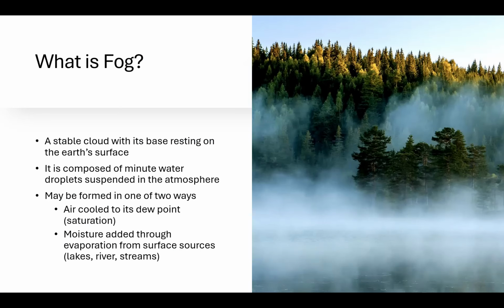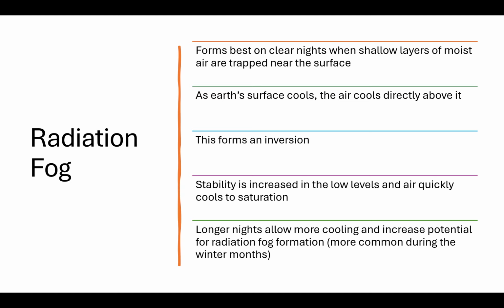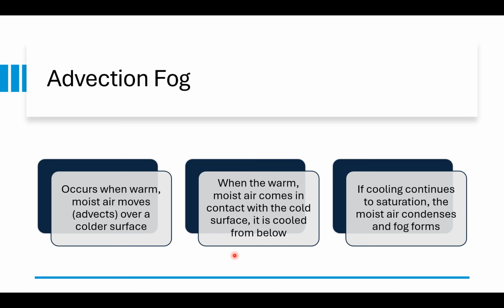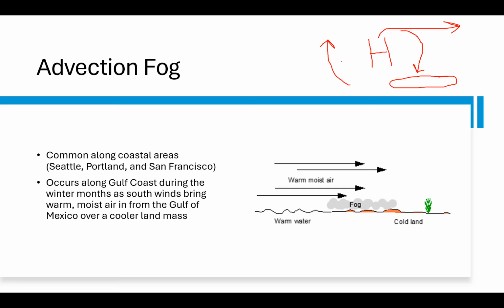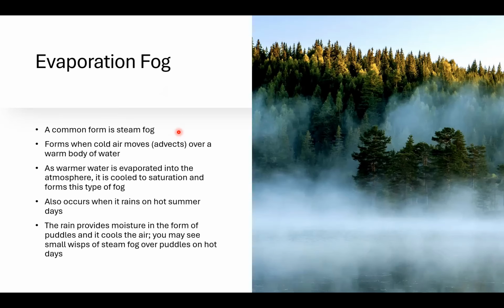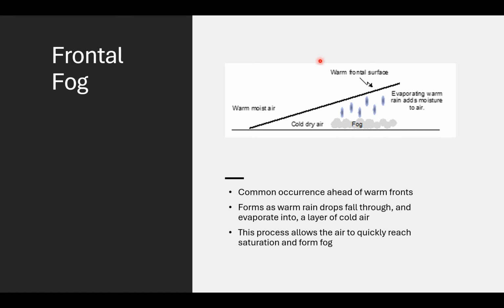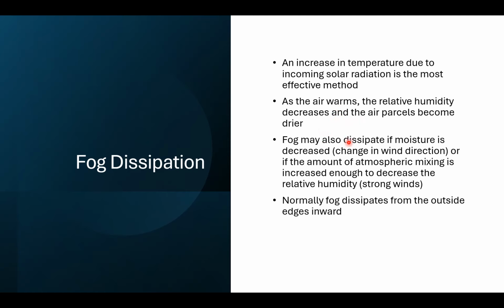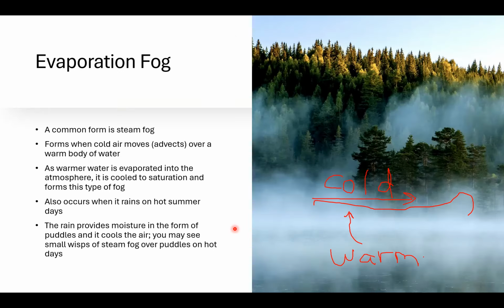Fog The Mysterious Cloud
In my latest training video, I tackle the causes and types of one of nature's most mysterious clouds, fog.  Take a journey with me and let's discover fog.